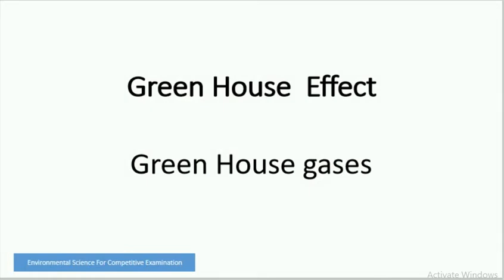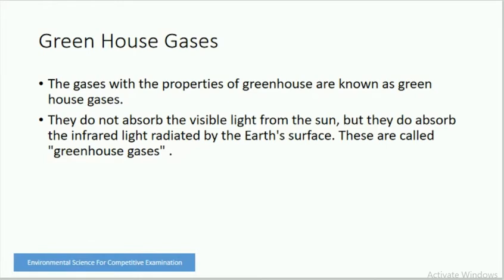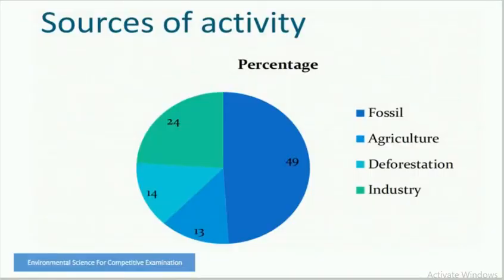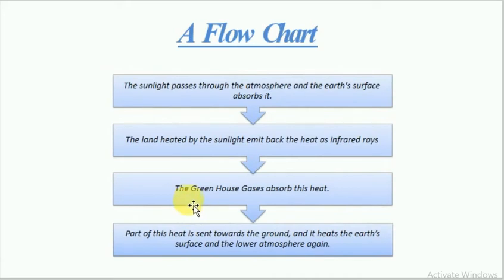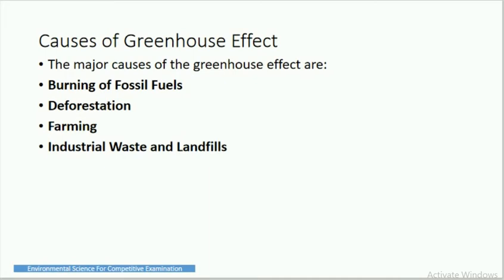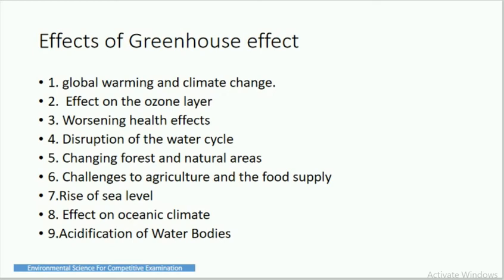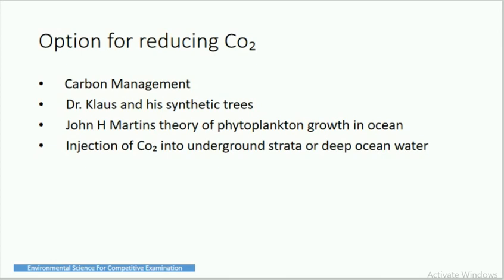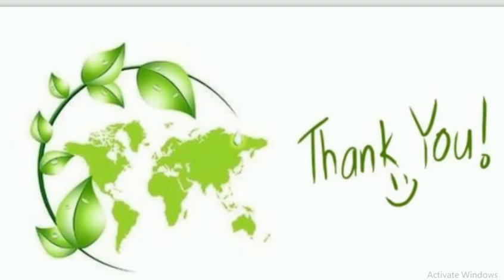Greenhouse Gases and Greenhouse Effect